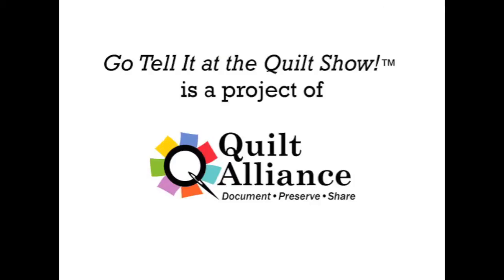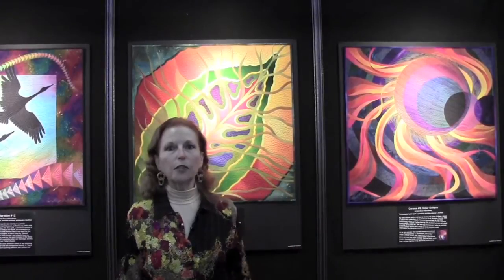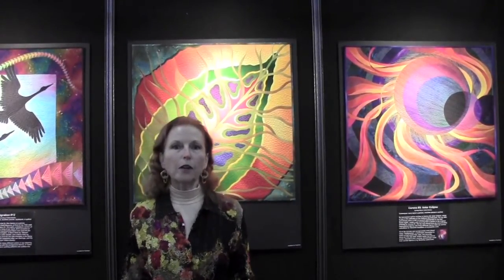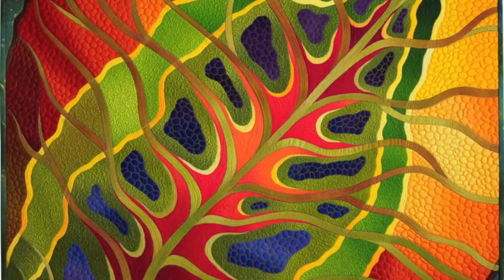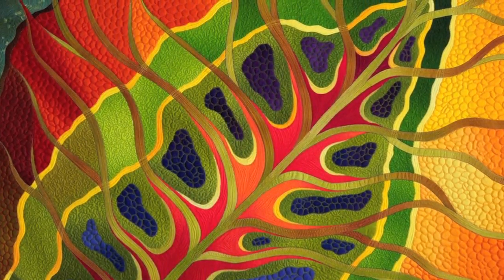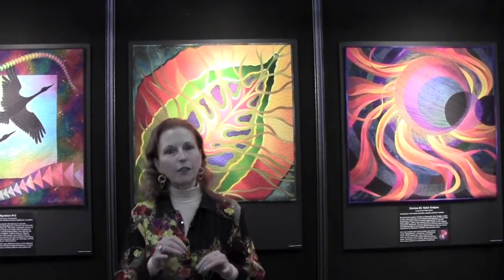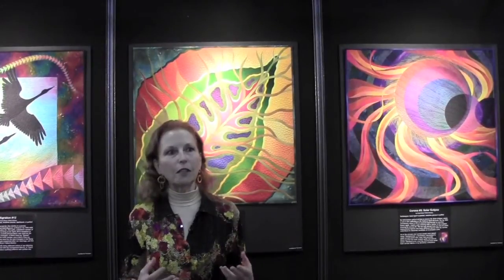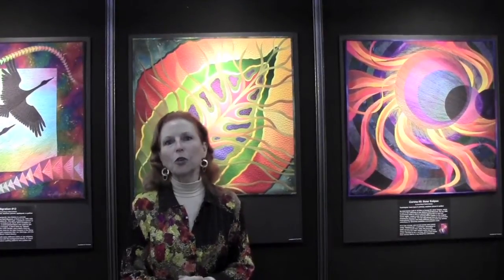Go Tell It at the Quilt Show! interview with Caryl Bryer Fallert-Gentry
"Go Tell It at the Quilt Show!" is a Quilt Alliance project designed to capture the stories of quilts where quiltmakers gather. Caryl Bryer Fallert-Gentry was interviewed on November 1, 2013 during the International Quilt Festival in Houston, Texas. Fallert-Gentry's exhibition, "30 Quilts for 30 Years," was a highlight of this year's Festival in Houston.